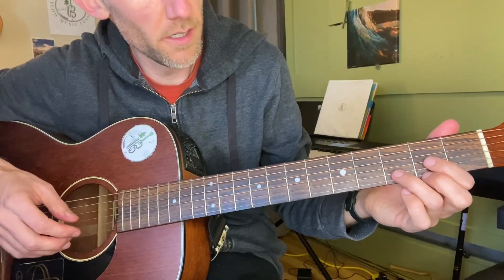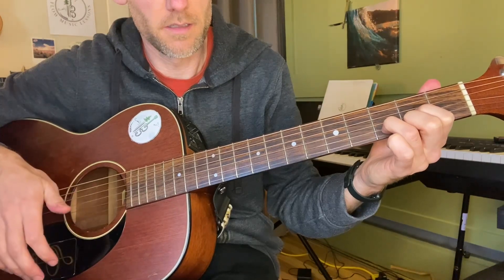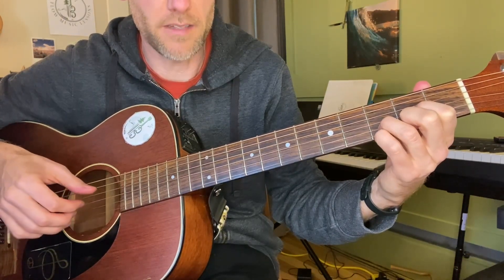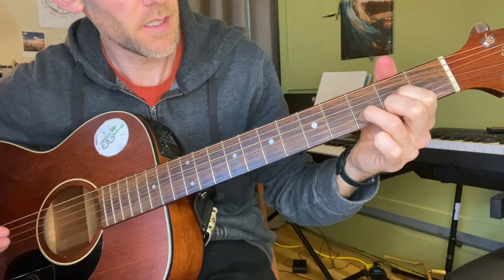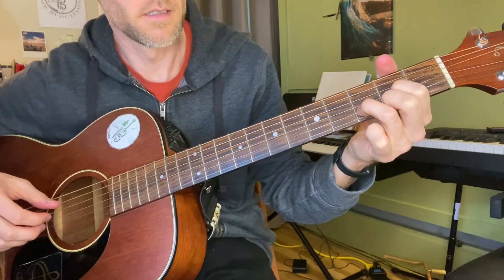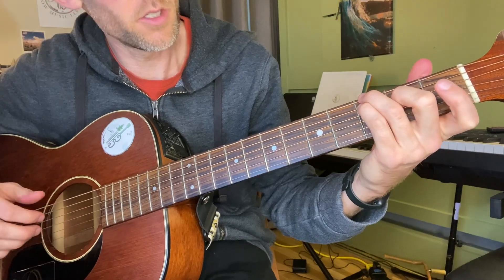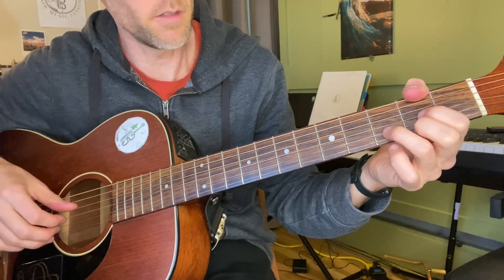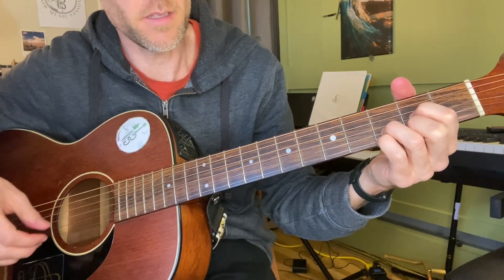Make Beautiful Guitar Music | Simple D Chord Tricks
Deliver more emotion to your music with these D chord tricks. This progression used D, Am, C but you can switch it up by adding a G or F in there. 🎸✨